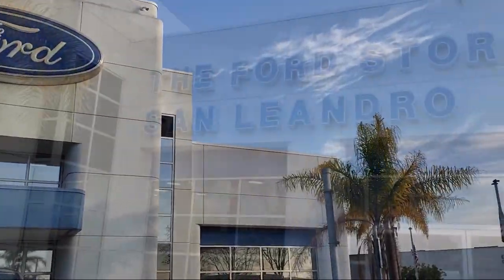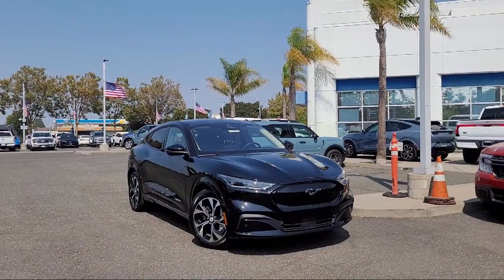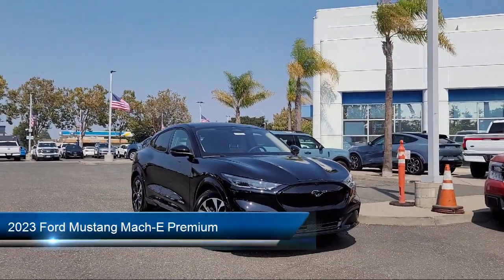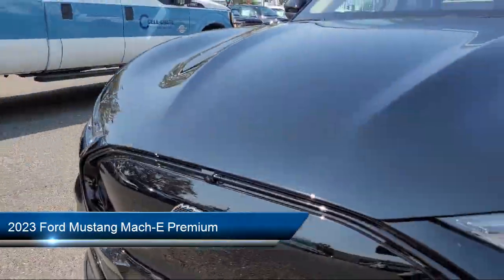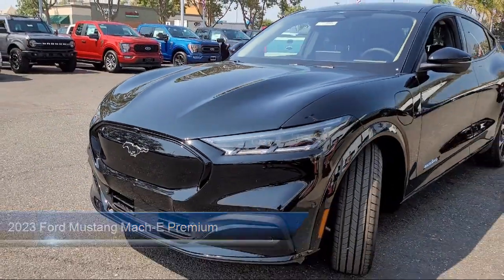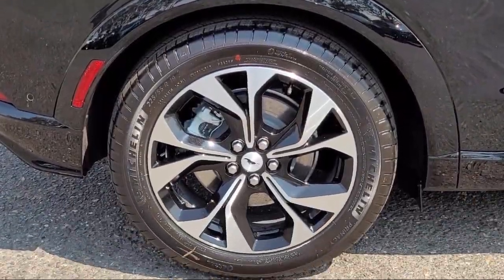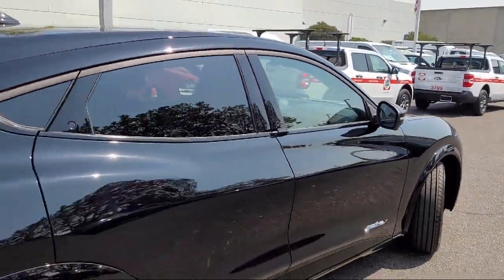2023 Ford Mustang Mach-E Premium Sport Utility Oakland Alameda San Leandro San Lorenzo Hayward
2023 Ford Mustang Mach-E Premium Sport Utility Stock Number: Z00669 Vin:3FMTK3SU4PMA66966.